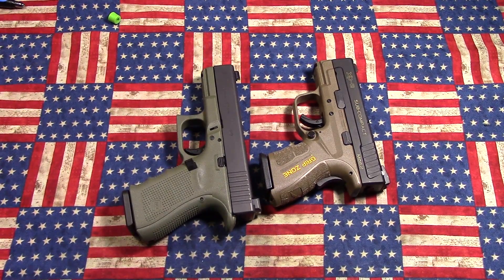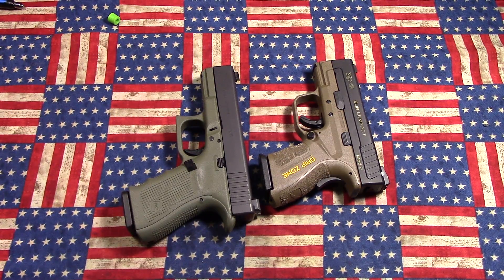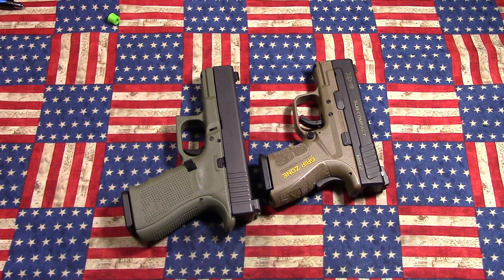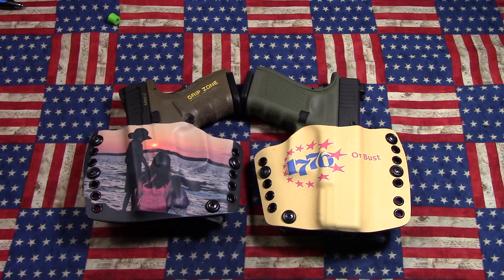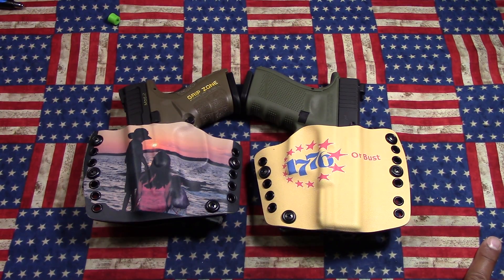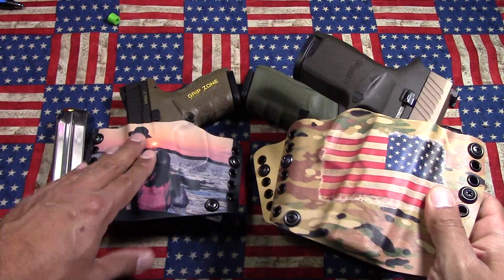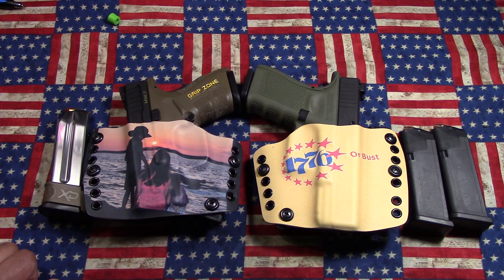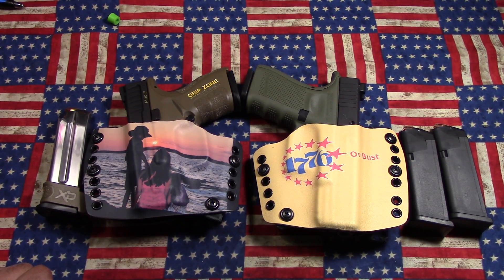VR response Ebomey: Big Johnson wants to know what my edc is.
I don't carry much except for the essentials.
Glocked17 you're next!!